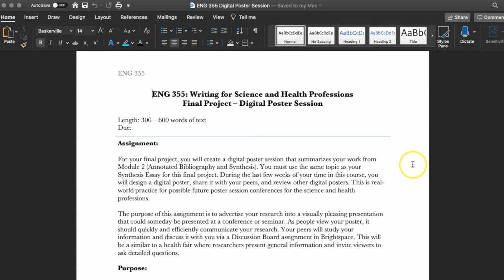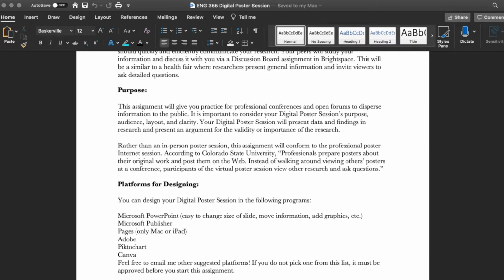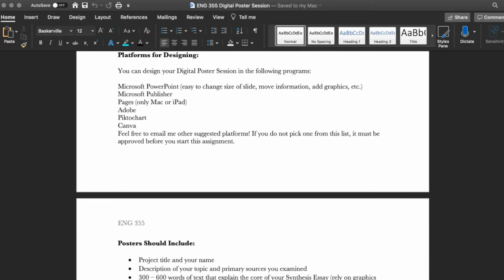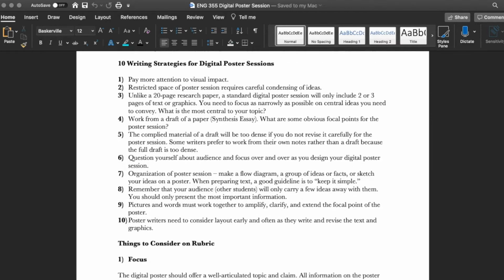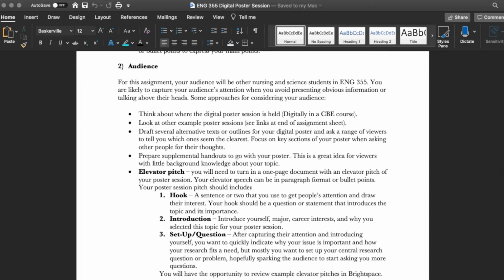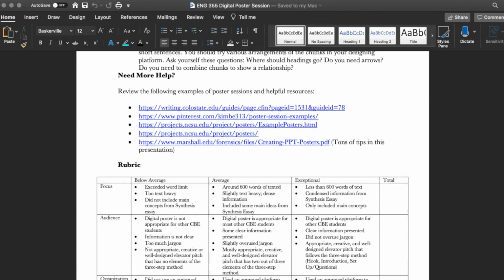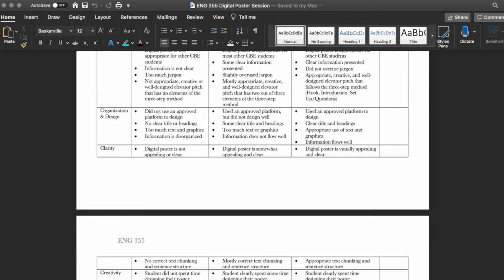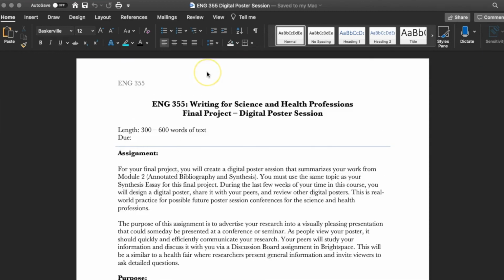ENG 355 - Digital Poster Session Assignment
This lecture will review the expectations for your final assignment. ENG 355 will end with you constructing a digital poster session and learning about conferences, audiences, and how to prepare a visually appealing presentation of your research.